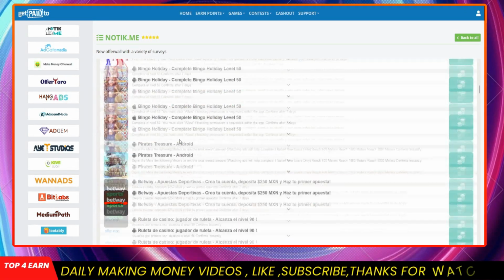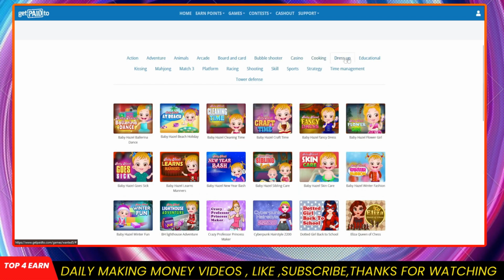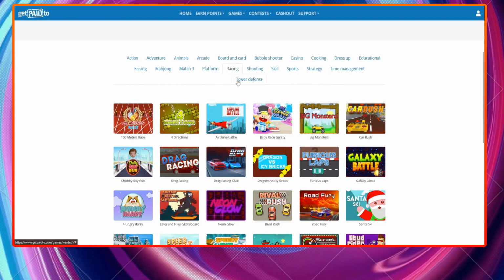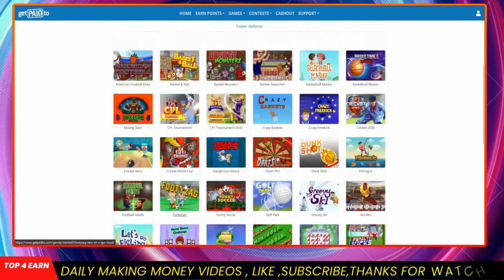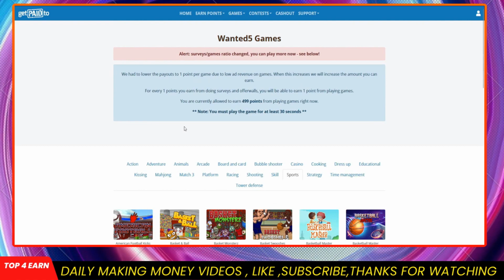BRAND NEW APP Pays YOU To ANSWER QUESTIONS Make Money Online 2023